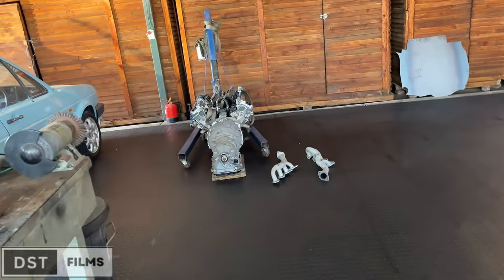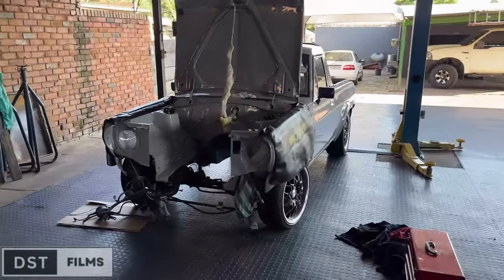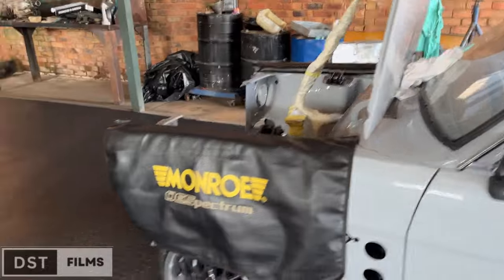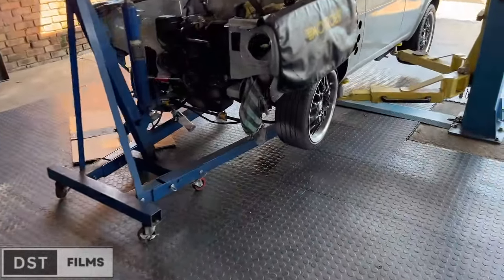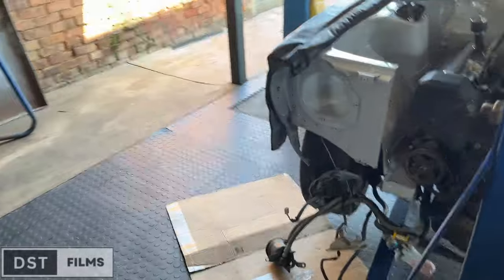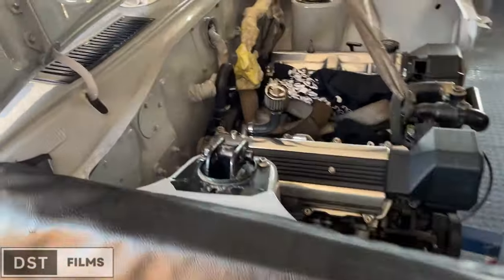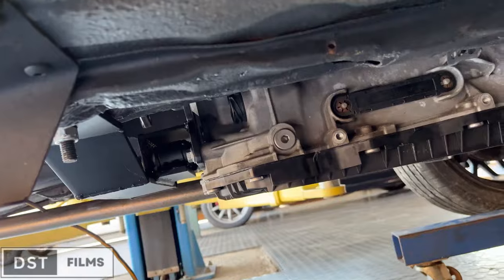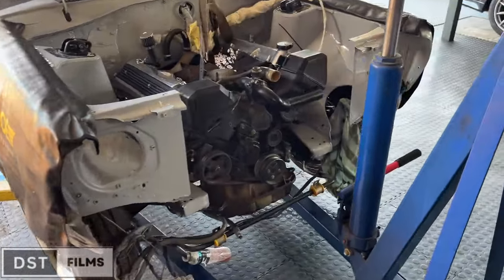1UZ-FE Swapped Nissan 1400 Bakkie with a 8HP70 gearbox. Engine installation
Richy's Service Centre 1400 bakkie engine installation after a GAME CHANGING modification. 8HP70 gearbox conversion due to drive train issues which are caused by the 326kw and 636nm on the wheels

00:00 Intro
00:39  Info about vehicle
02:34 Time laps of installation
03:27 Cinematic
03:59 Engine in
05:00 Outro